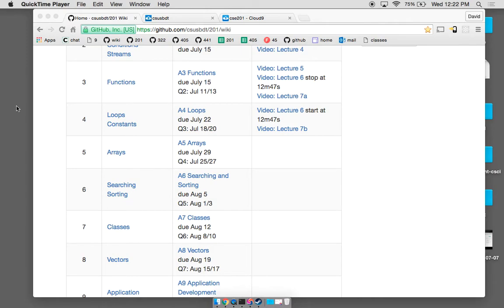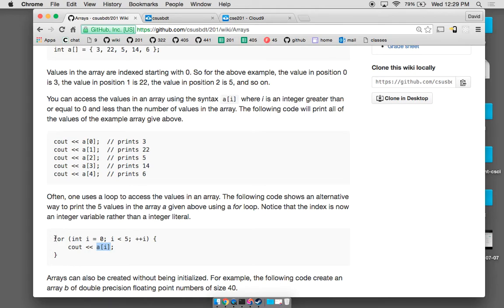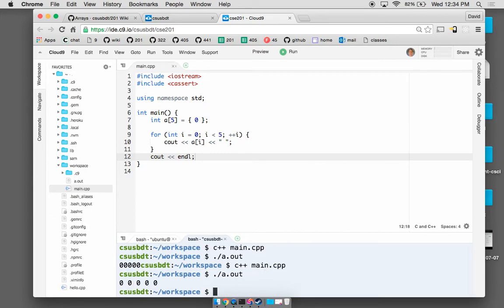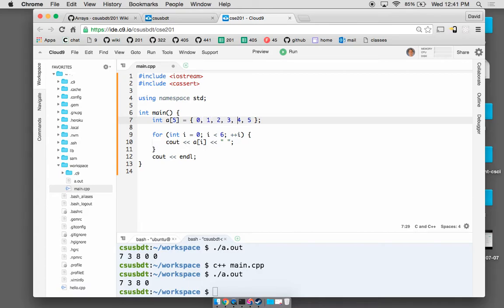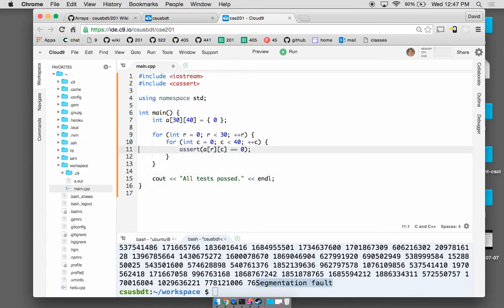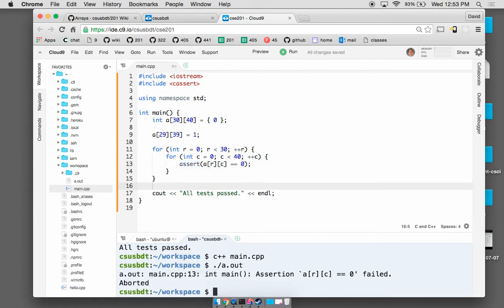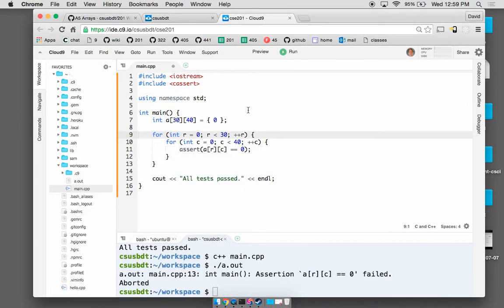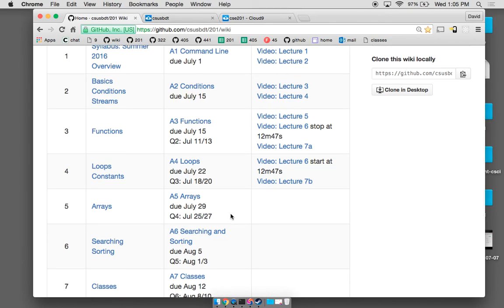CSUSB CSE 201 2016-07-20 part B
Topic: arrays